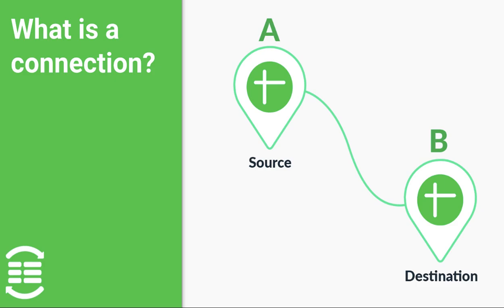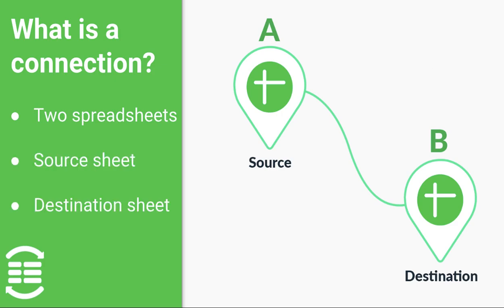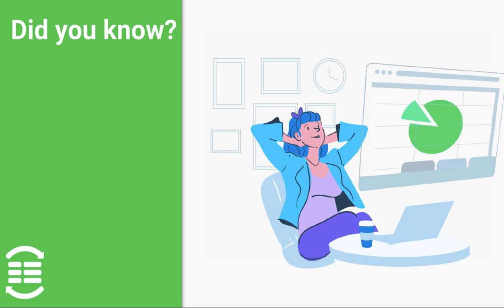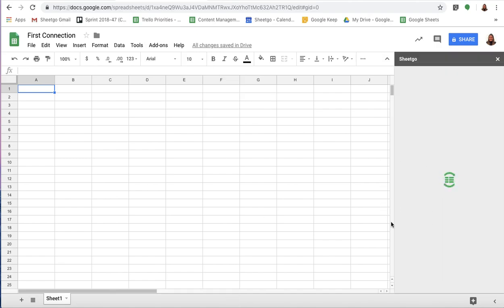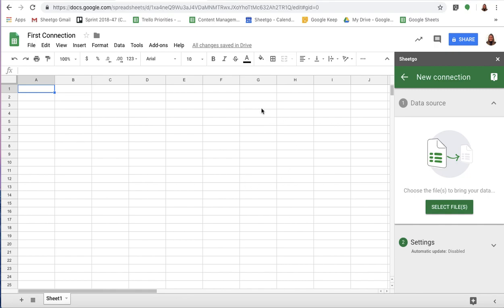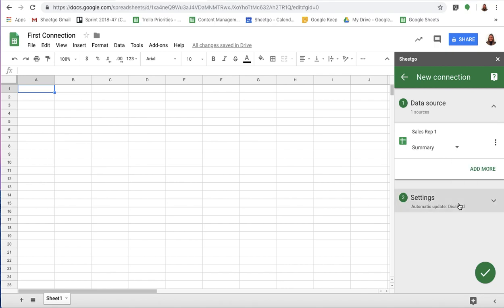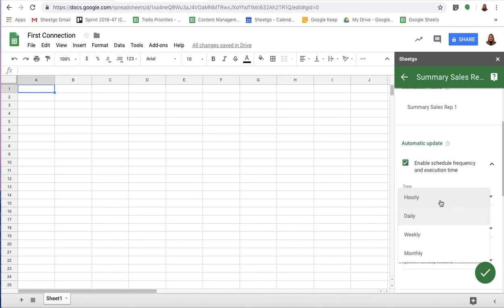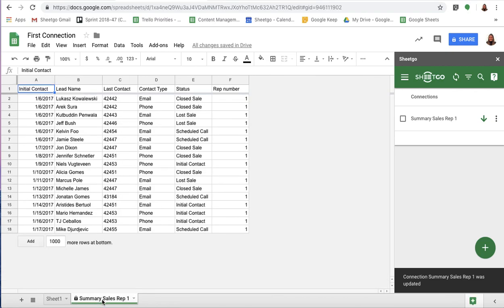How to use the Sheetgo add-on for Google Sheets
This video briefly explains how Sheetgo works and how you can create a connection between your spreadsheets, using the Sheetgo add-on for Google Sheets.

Transfer data from and to Google Sheets -- from different types of spreadsheet formats. Import and export data, and set automatic updates that allow you to have the data flow automatically on an hourly - daily - weekly - or monthly basis. Here's how to connect Google Sheets with Sheetgo. Also connect Excel, CSV, or TSV to Google Sheets and the other way around.